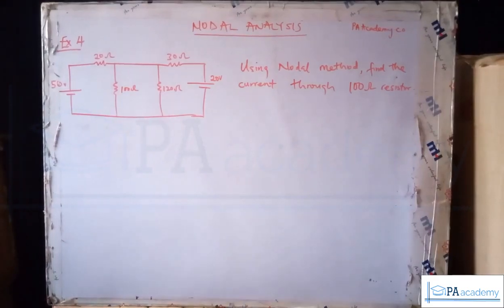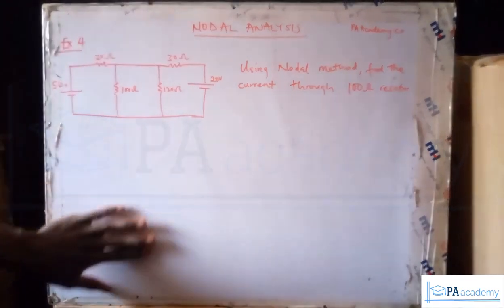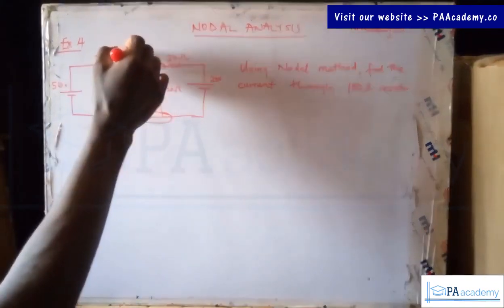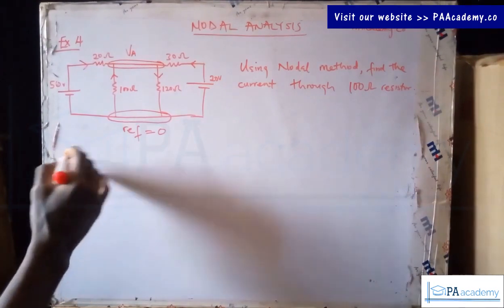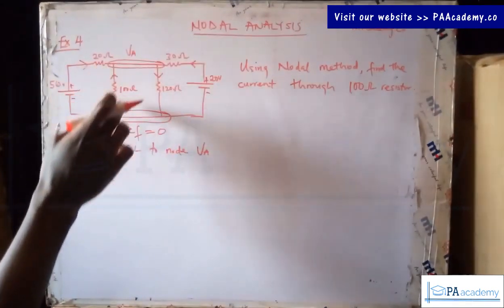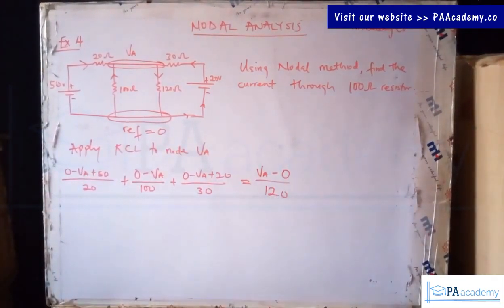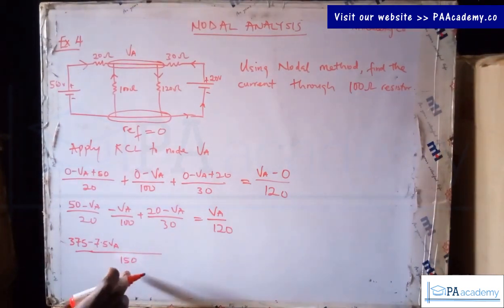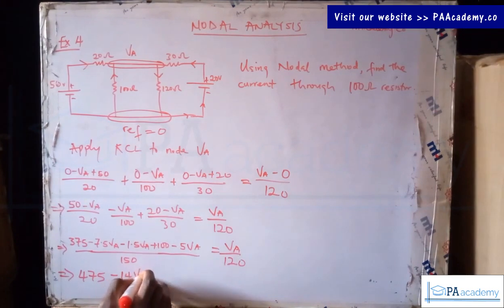Nodal Analysis. Solution to Problems on Nodal Analysis with Voltage Source in Circuit Theory. KCL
Learn about nodal analysis with current and voltage sources in circuit theory. What is Nodal Analysis and KCL?

Thanks
PA Academy